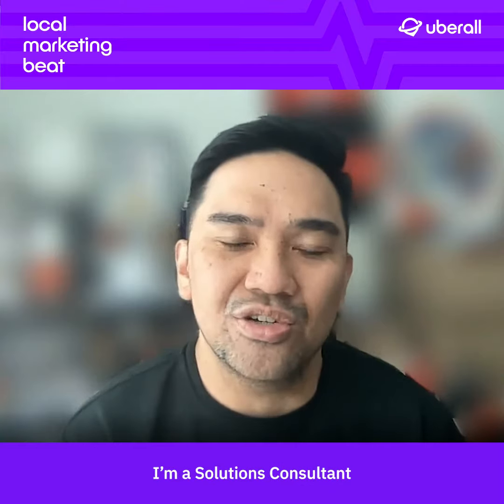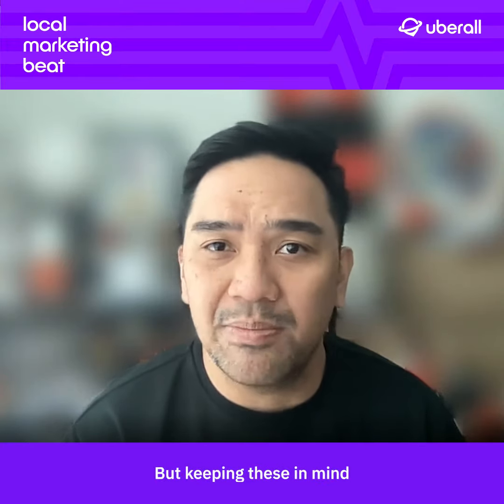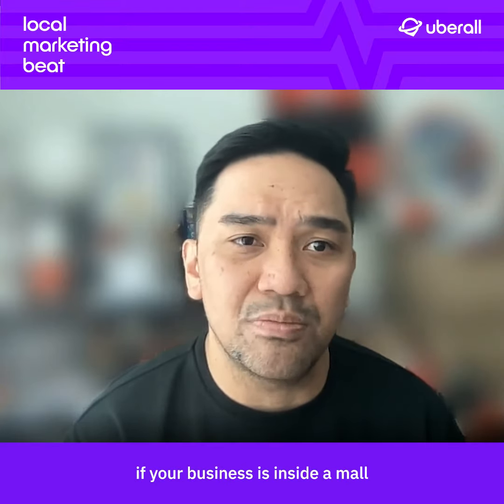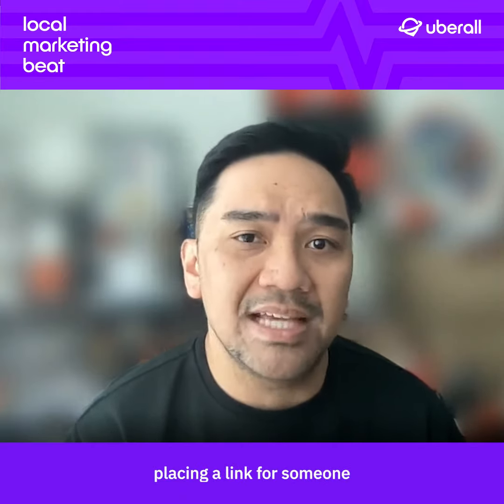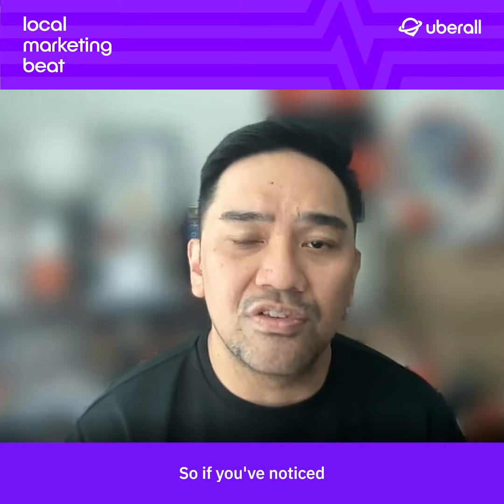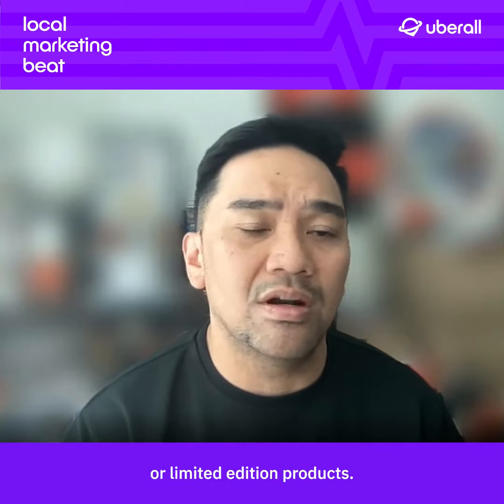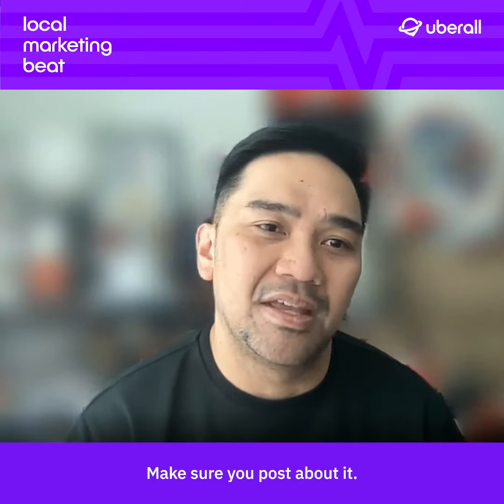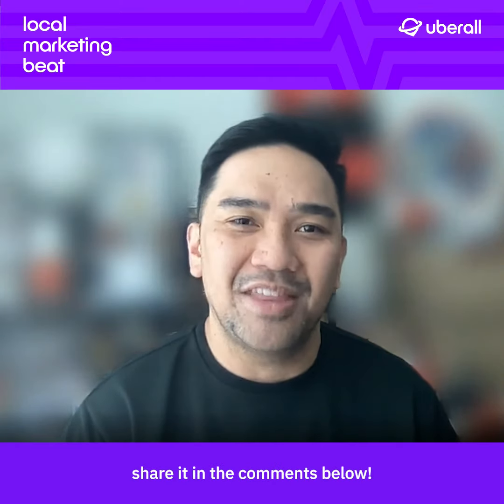Pro Tips to Prepare Your Listings for the Holidays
Getting Your Business Holiday-Ready 🎁🌟

And no, it's never too early. 😅 Believe it or not, the holiday season approaches, and the Pro Tips team has got you covered.

This week, Jay Castro, Solutions Consultant at Uberall, shares some top tips on boosting your online presence to engage with your customers effectively during the holiday season, without being overwhelmed.